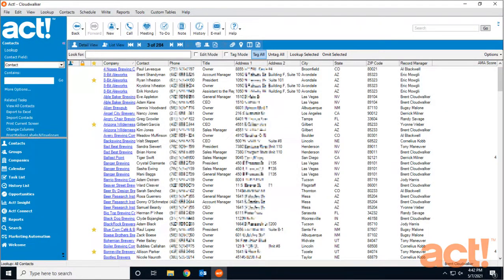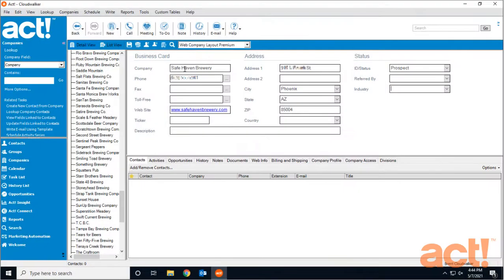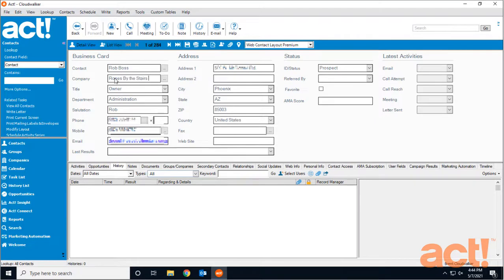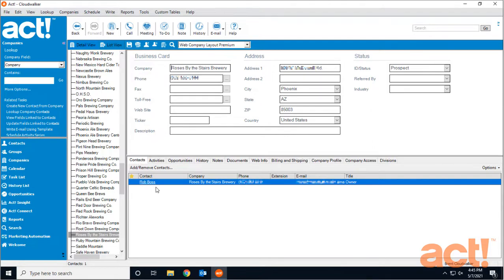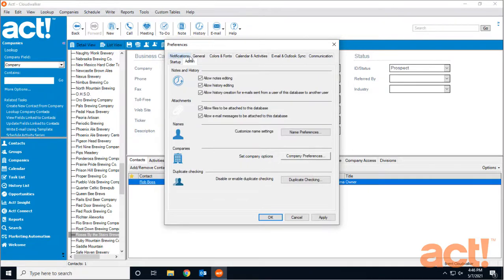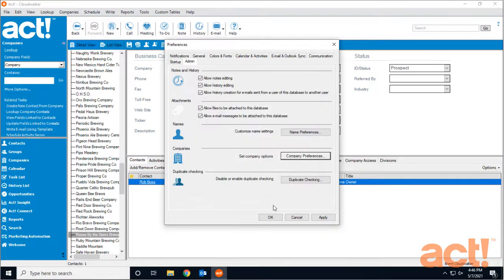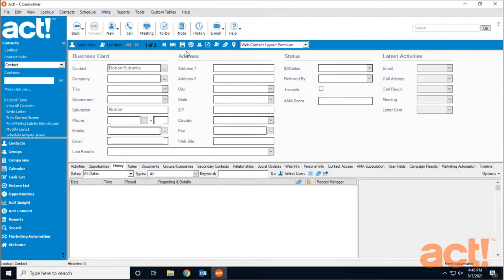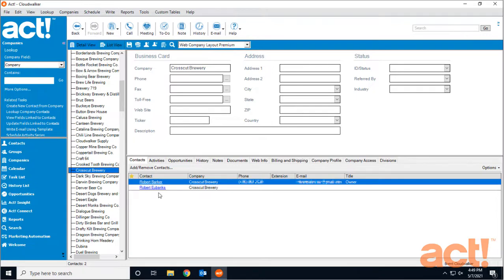Act! Premium Training Videos - Creating Companies